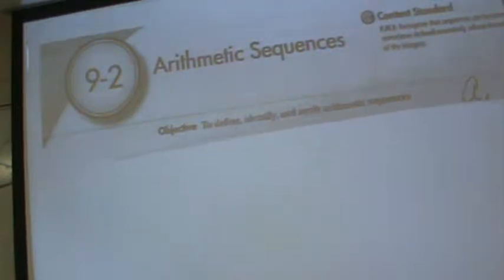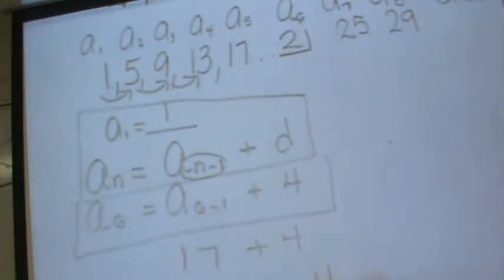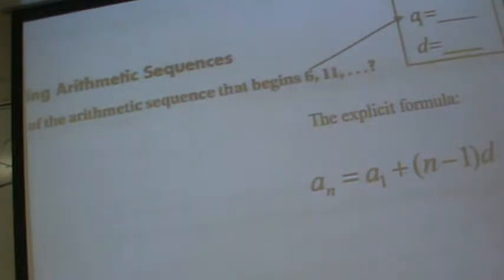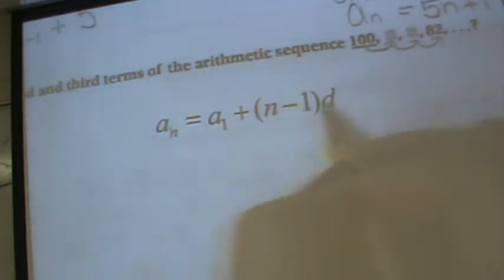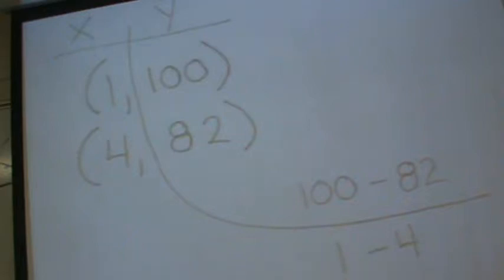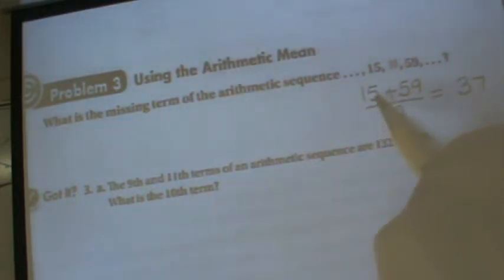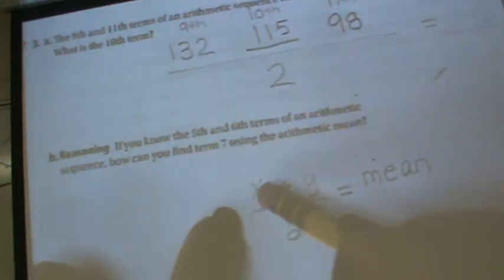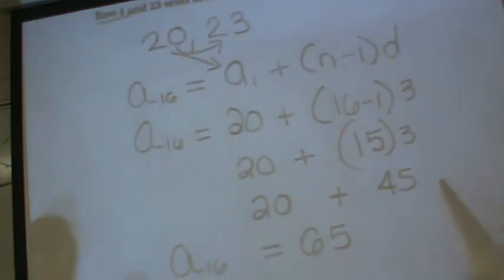2015 March 26 Algebra 2 Year 2 9.2 Notes